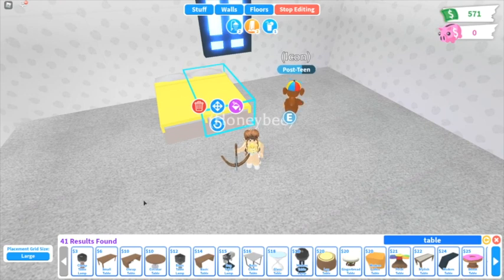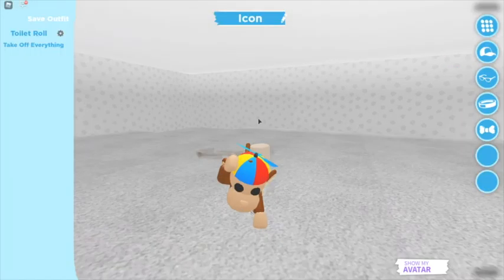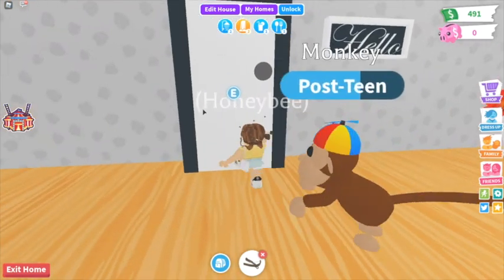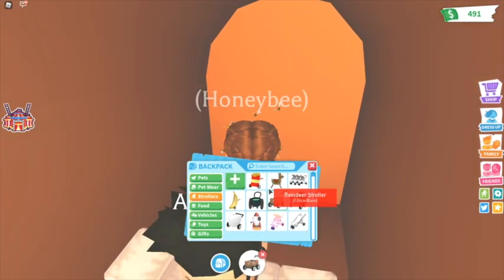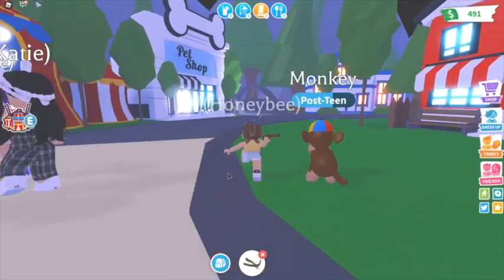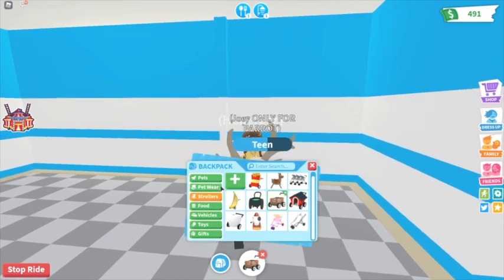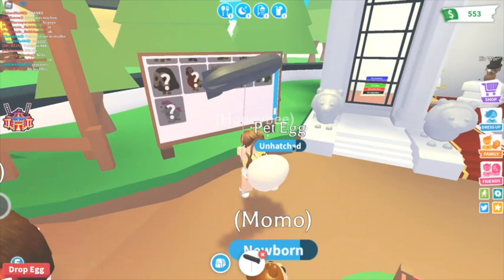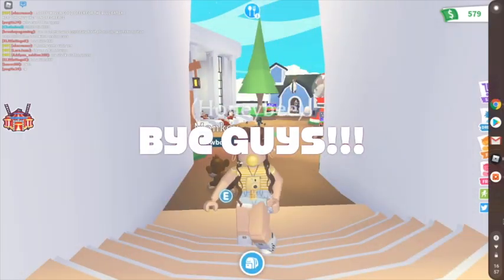Trying out Adopt Me TikTok Hacks! HoneyBee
Hey Honey Bees 🐝!
 In today's video I tested TikTok hacks in Adopt Me and to my surprise most of them actually WORKED!!
I just want to say thankyou to all the people who made the TikToks which allowed me to film this video :)